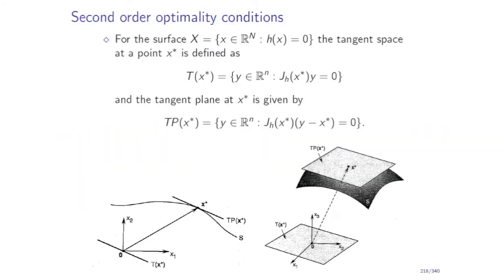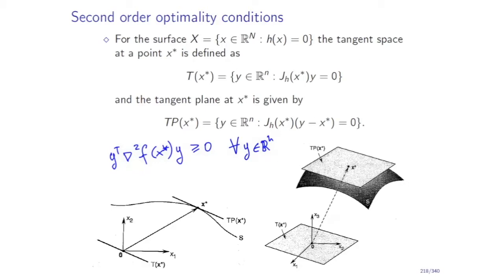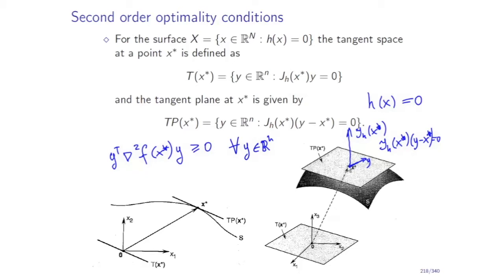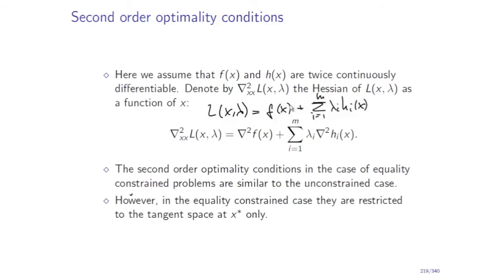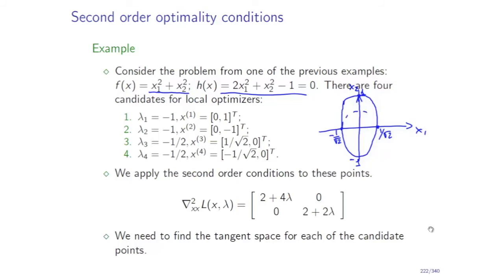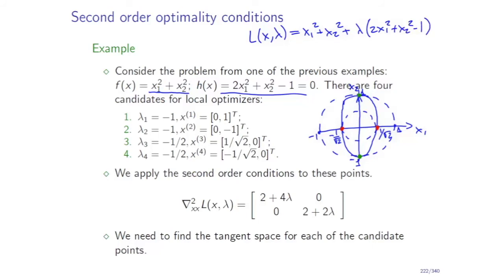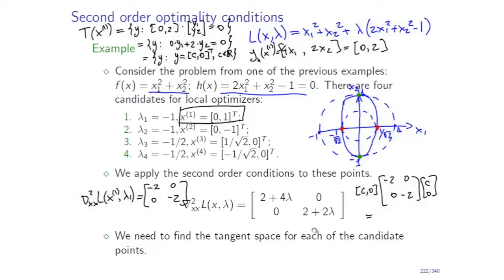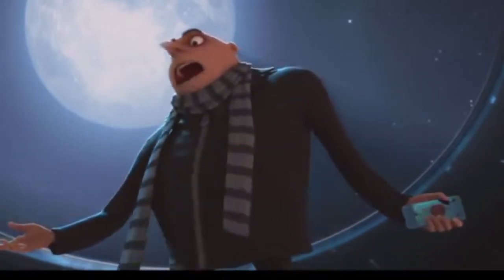Second Order Optimality Conditions for Equality Constrained Problems